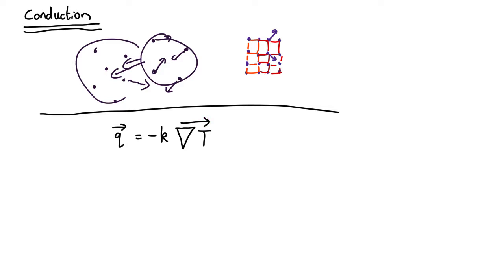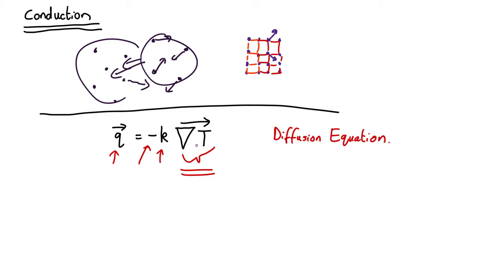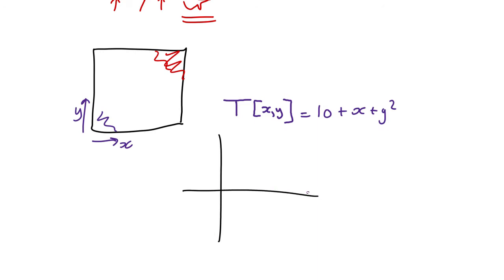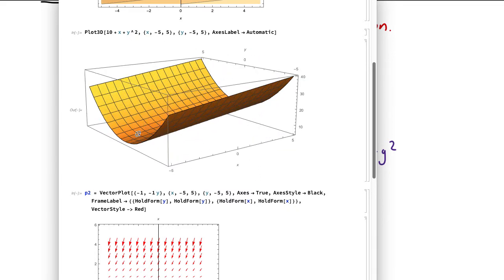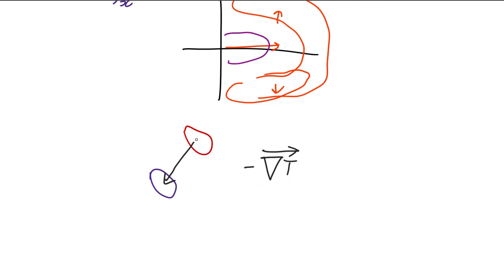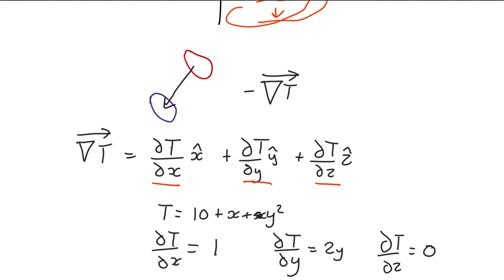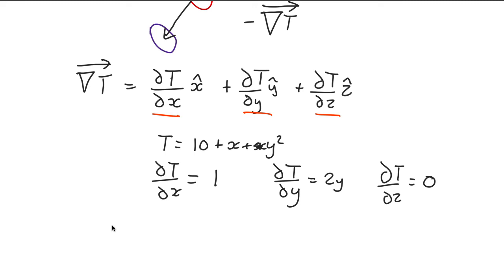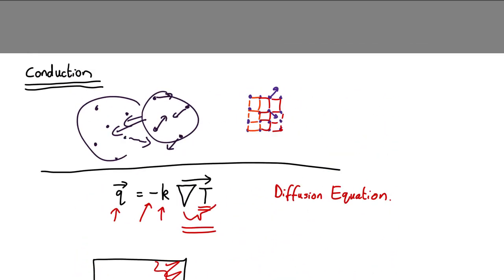Conduction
Conduction, the diffusion equation and the Grad operator.